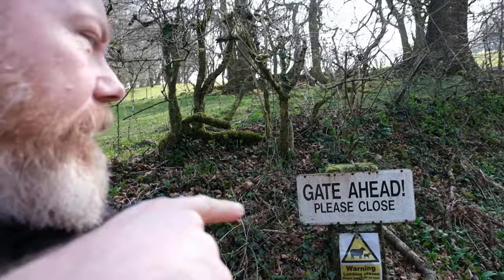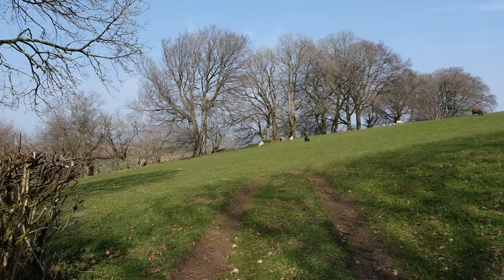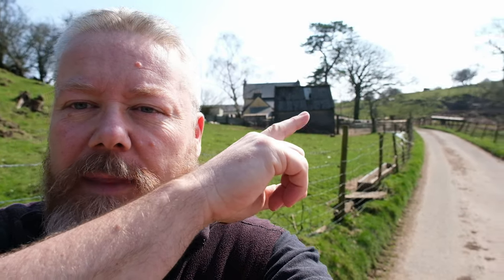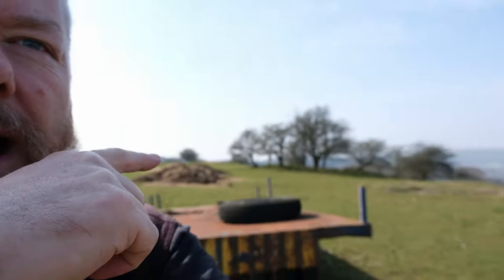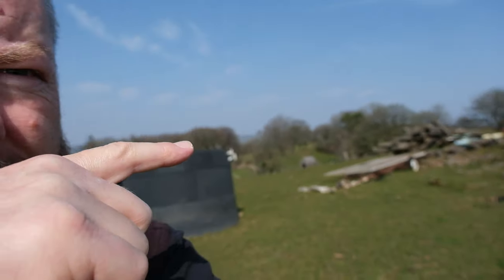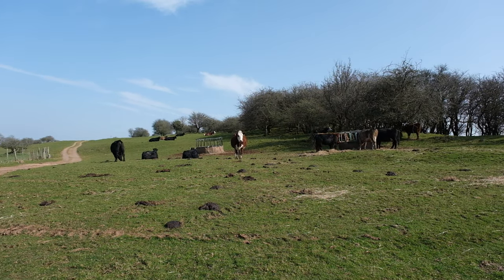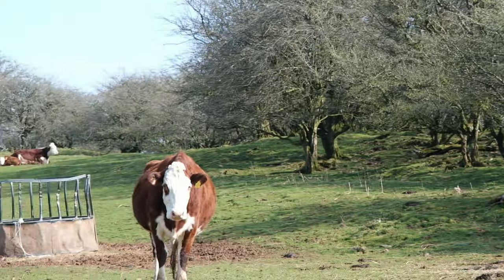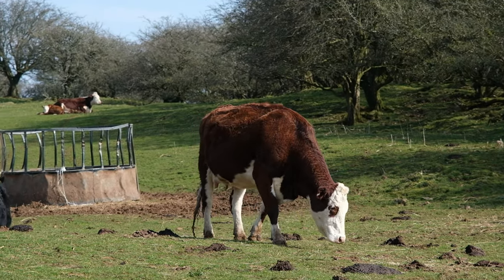CAN YOU VLOG WITH A FUJIFILM X - S10 AND A XF 16 80mm f4 R OIS WR - MIRRORLESS CAMERA VLOGGING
XS10 REVIEW FOR VLOGGING
CAN YOU VLOG WITH A FUJIFILM X - S10 AND A  XF 16 80mm f4 R OIS WR
TAKING A FUJI XS10 OUT TO VLOG WITH
IS IT OKAY FOR VLOGGING
XS10 VS VLOG CAMERAS

Took a trip up past Cefn onn Farm
on Graig road which overlooks nant transhyrhebog
 Cefn Onn Park
Llanishen Reservoir
Lisvane reservoir
Thornhill
fantastic views and a great walk.